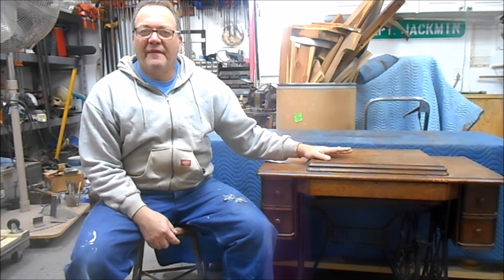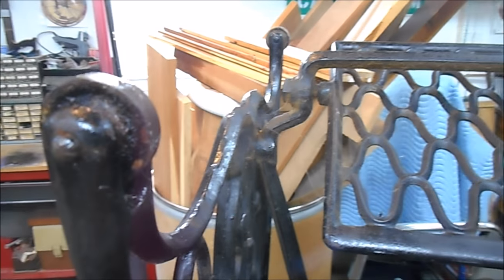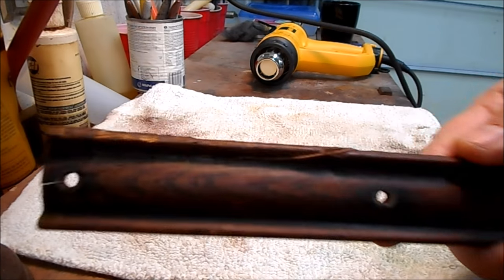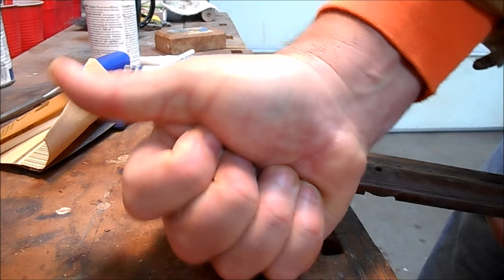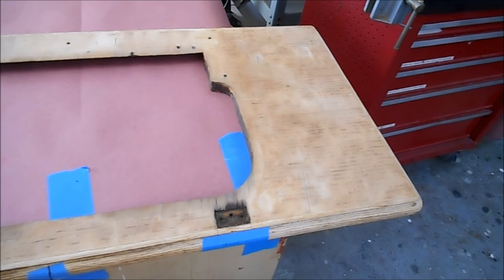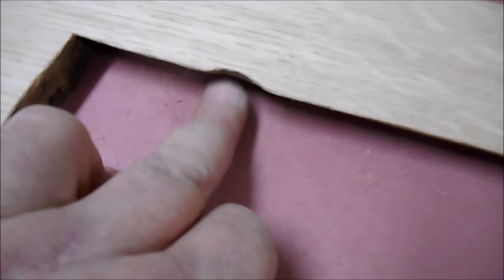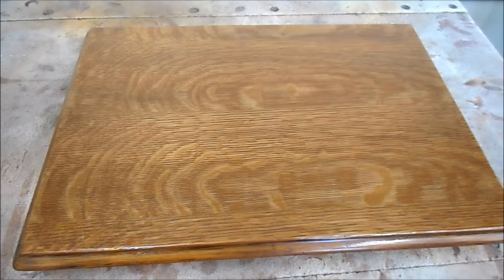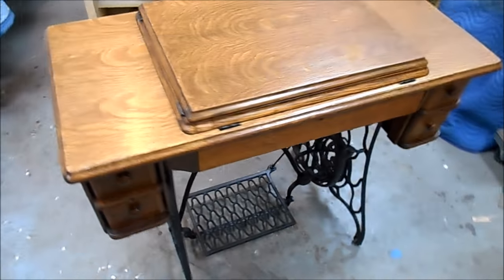Another Singer Treadle Restoration - New Challenges Only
Another 1910 Singer Treadle Model 27 is restored.   This video only shows highlights of issues not addressed in the prior series.  Includes unlocking a frozen wheel, removal and replacement of non-original bolt, repair to drawer case frame,  re-veneering, color matching, clean and lube of machine and final results.